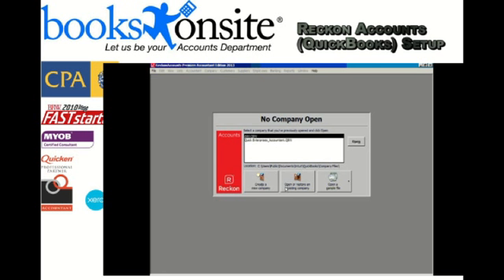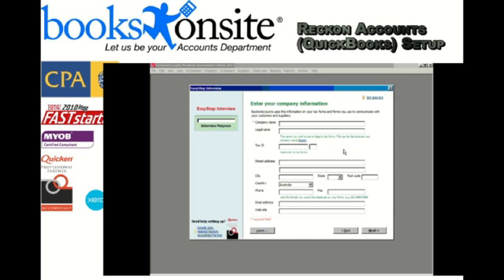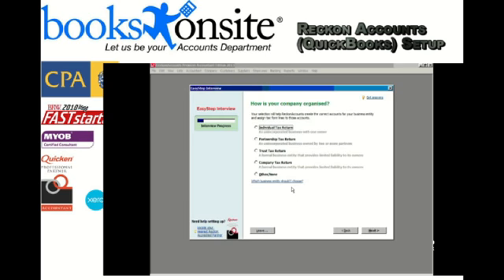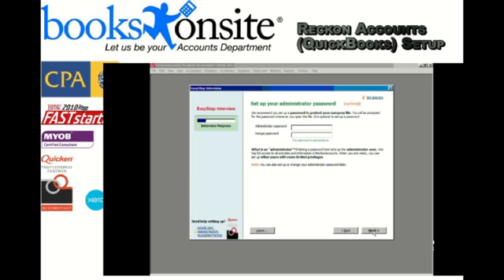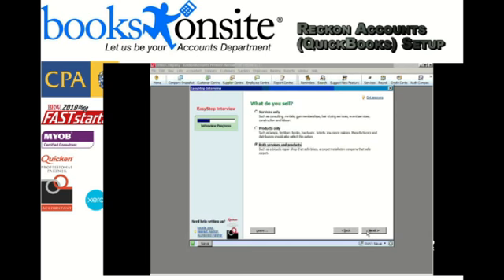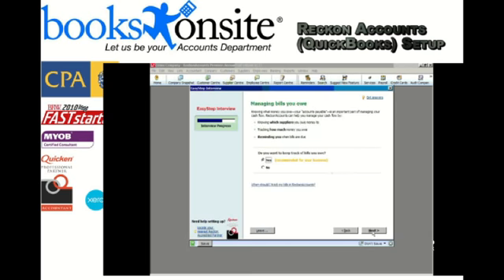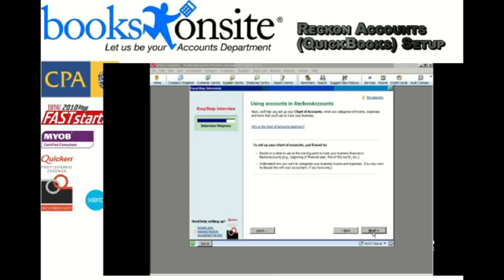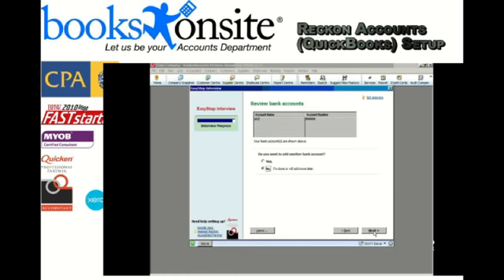Reckon Accounts QuickBooks Bookkeeping- Company Setup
Setting up a new company file with Reckon Accounts QuickBooks is made easier by following the setup wizard. Mistakes at the setup stage can sometimes not be undone. Here I talk you through setting up your Financial Year, Chart of Accounts, Company Information and where to store the company file.